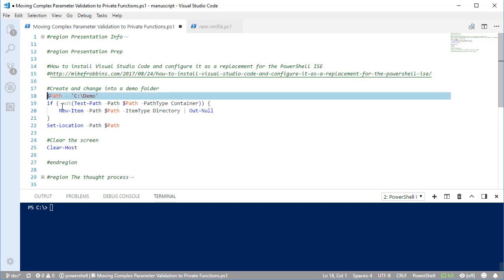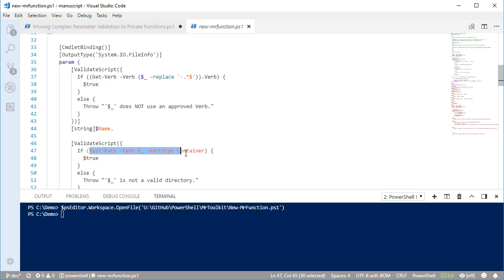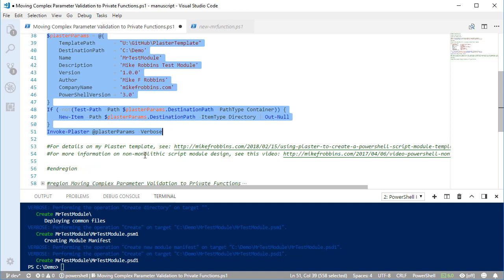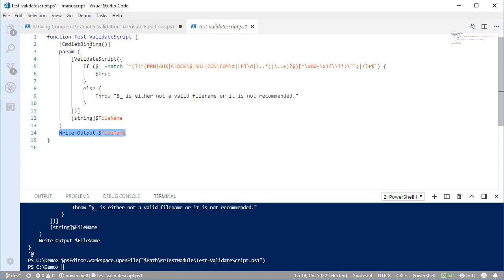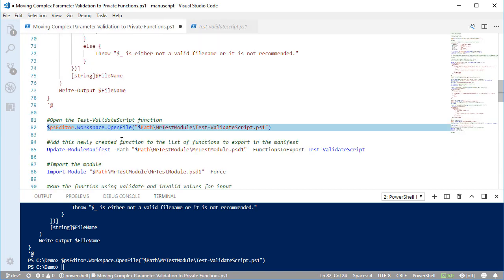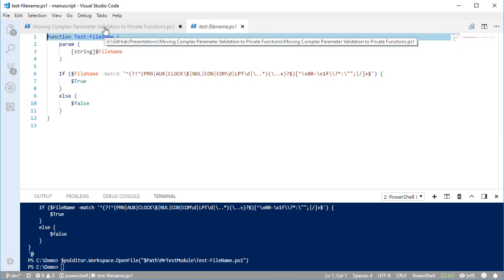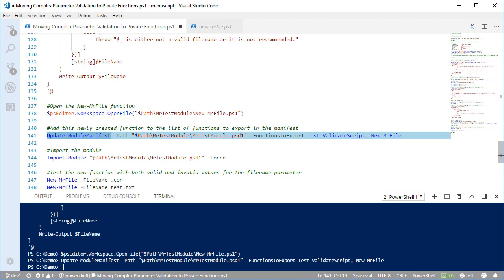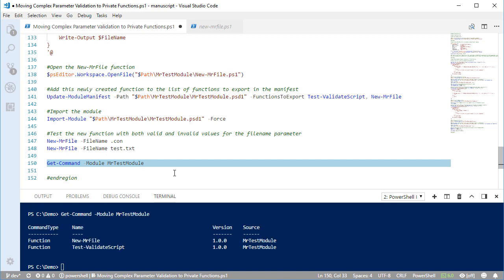Moving Parameter Validation in PowerShell to Private Functions